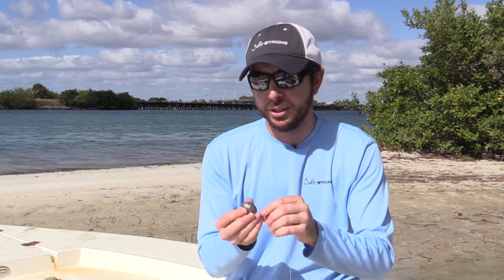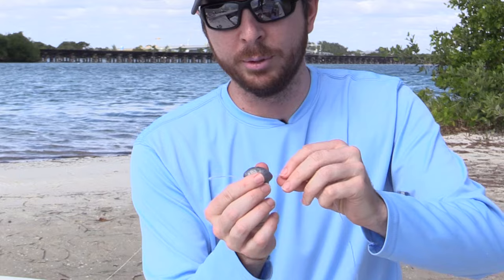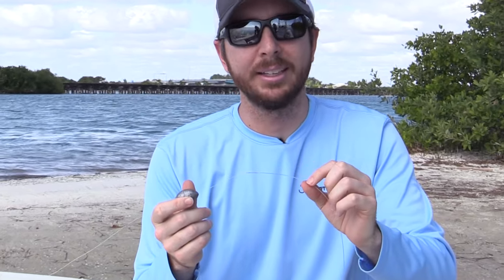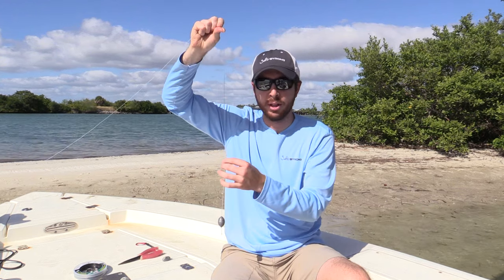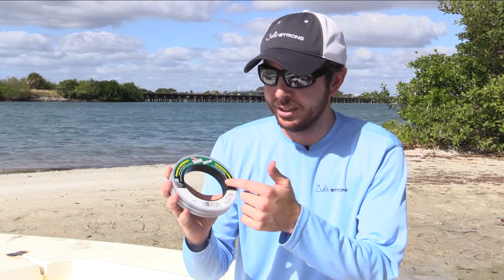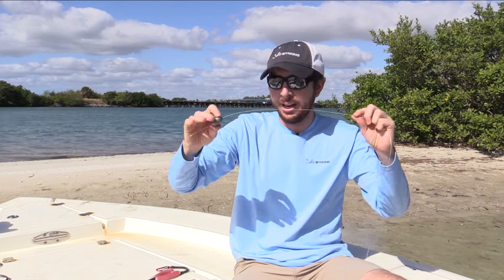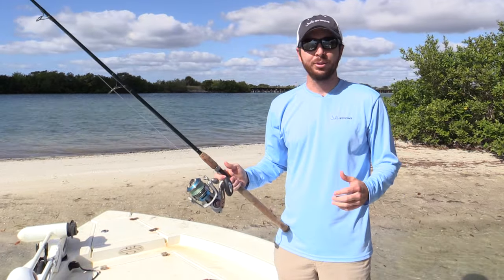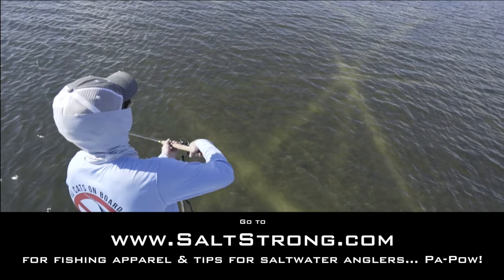How To Tie A Grouper Rig (While Saving Money & Marine Life)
It's no secret that grouper are one of the most popular fish to catch (for their amazing strength and ability to always keep you guessing as they dart under structure), and they are also one of the most popular fish to eat (if you don't like a good grouper sandwich, then you probably don't like seafood...)

But one thing I have noticed way to many anglers doing (including myself for many years) is making a grouper rig in a way that is not exactly conservation and money friendly.

What do I mean?

Check out the video to see why leaving the weight tied down on the leader could not only cost you money in tackle, but could easily kill the grouper.

The "old way" of tying grouper rigs with a contained weight is not the most effective or safe way to catch grouper.

Also, stick around until the end of the video as I show a few more tips on the best fishing knots for a grouper rig, and how to tie down your rig while running back to the docks.